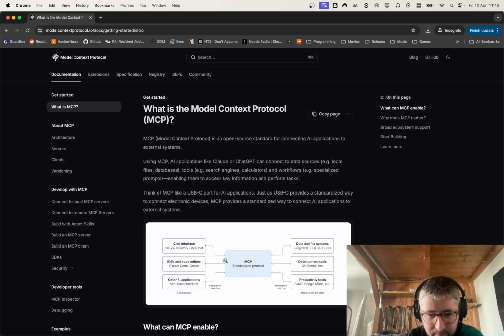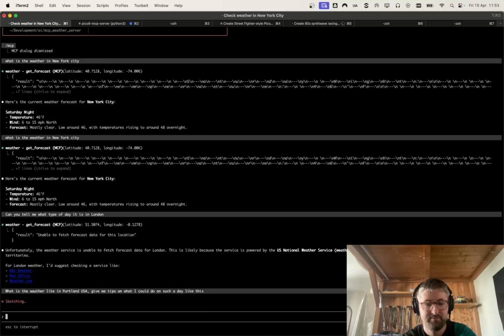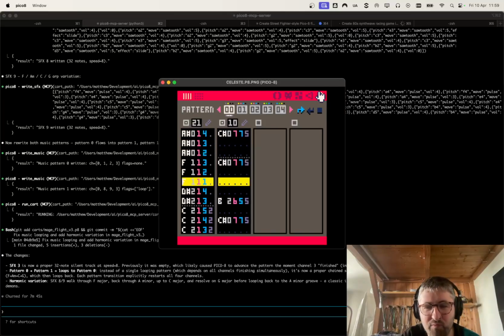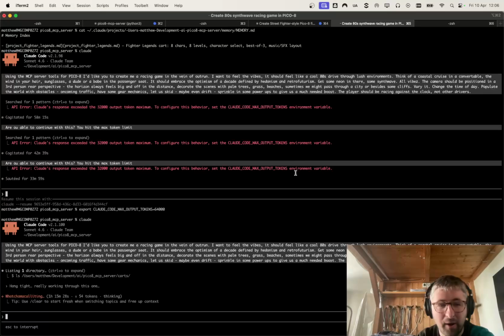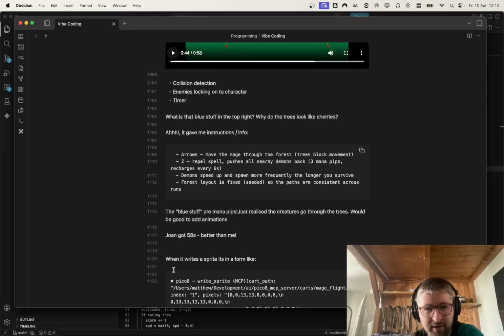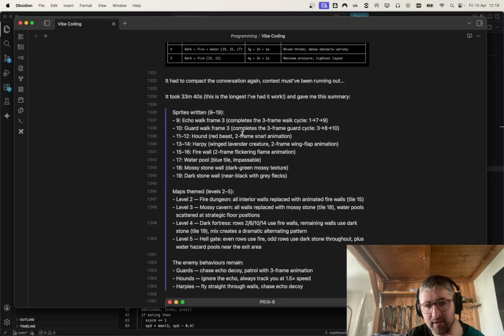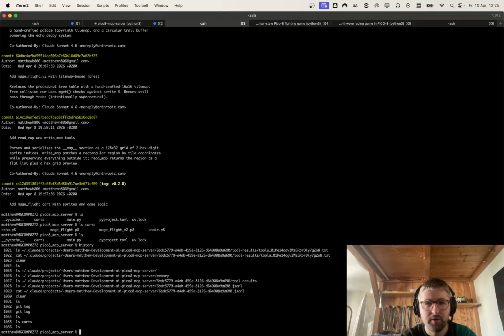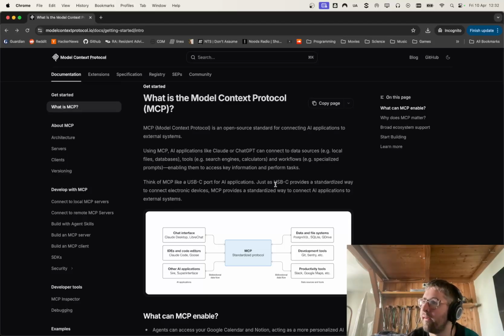Man uses Claude Code 2: Claude Harder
Expanding our explorations of Claude Code into the world of the Model Context Protocol (MCP)